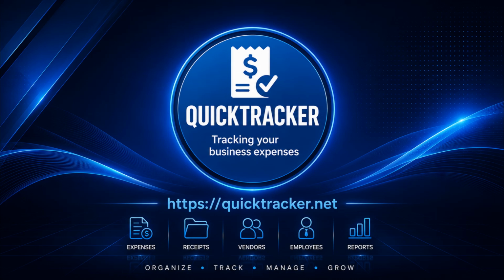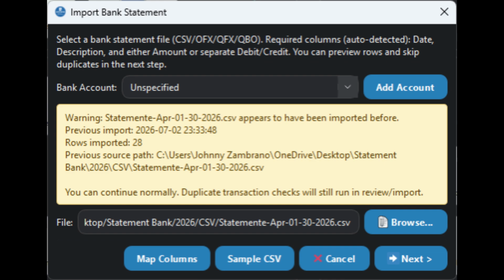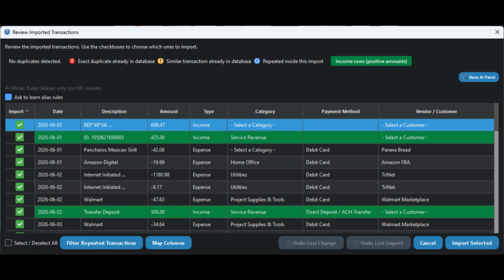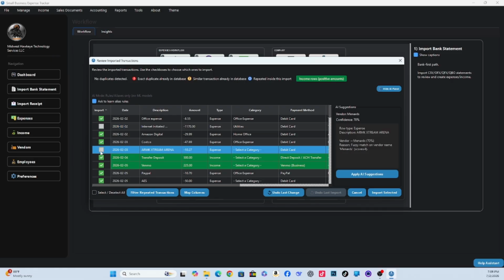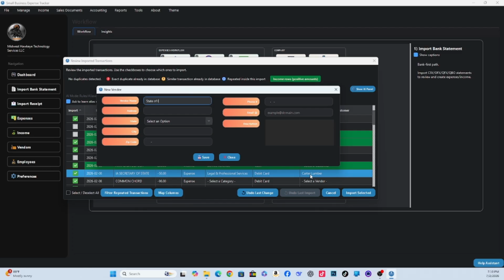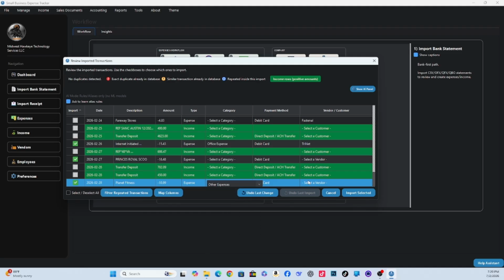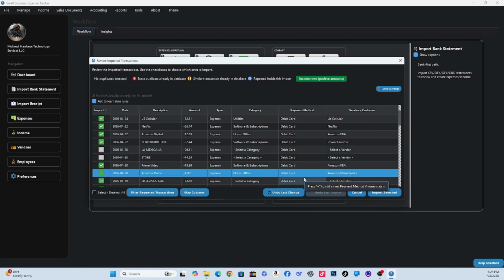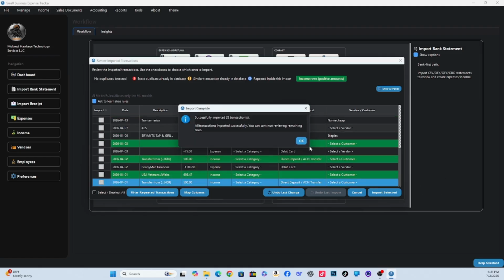QuickTracker – Import Bank Statements | Desktop Small Business Accounting & Bookkeeping Software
transactions before saving them to your accounting database.

QuickTracker makes bookkeeping faster and more accurate by allowing you to import transactions directly from your bank instead of entering them manually. During the review process, you have complete control over every transaction before it is saved.

In this video, you'll learn how to:
Import bank statements into QuickTracker.
Choose or create the correct bank account.
Import OFX, QFX, QBO, and CSV bank statement files.
Identify checking, savings, and credit card statements.
Review imported transactions before saving them.
Edit transaction descriptions.
Assign or change categories, vendors, customers, and employees.
Add new categories, vendors, customers, or employees without leaving the Import Wizard.
Select only the transactions you want to import.
Let QuickTracker remember recurring vendors, customers, and categories to speed up future imports.
Keep your bookkeeping organized and accurate with less manual work.

QuickTracker is a desktop accounting and bookkeeping application designed for small businesses, freelancers, contractors, and self-employed professionals. It helps you organize your business finances, track income and expenses, manage receipts, import bank statements, and generate professional financial reports—all while keeping your data securely on your own computer.